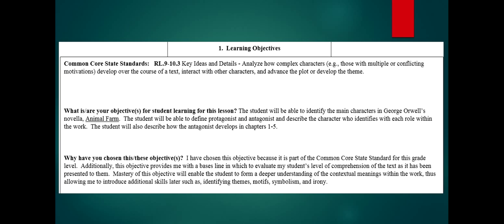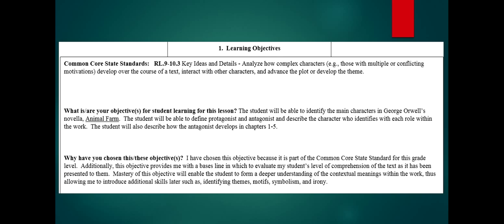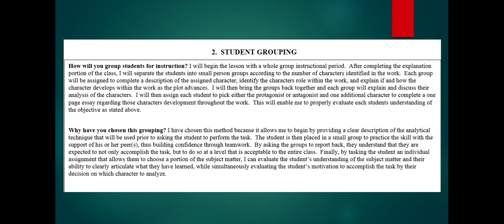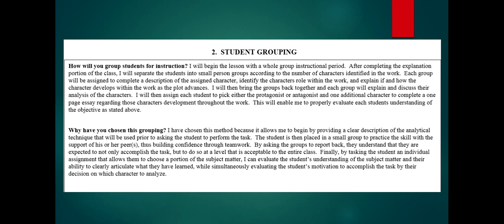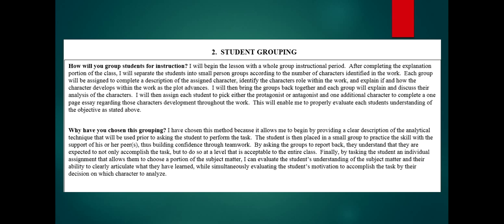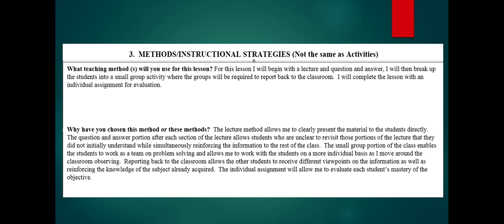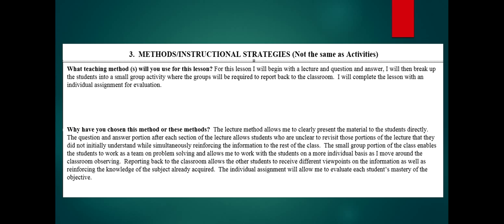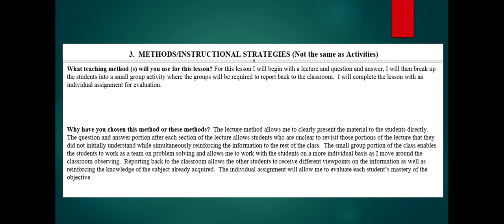Lesson plan power point 1 3